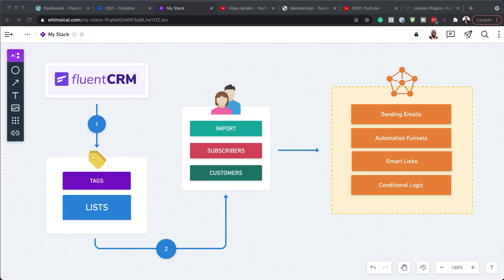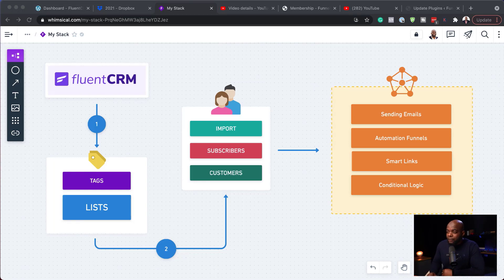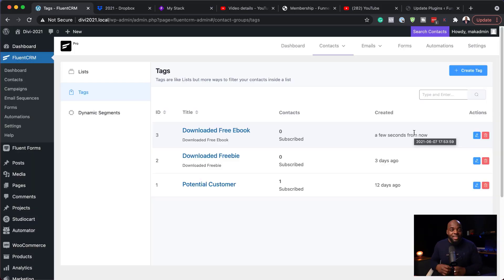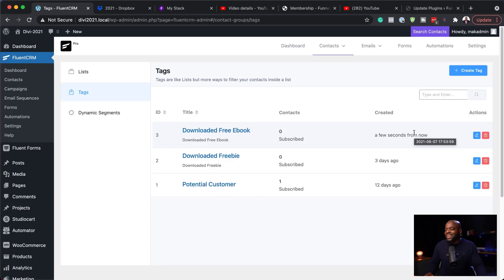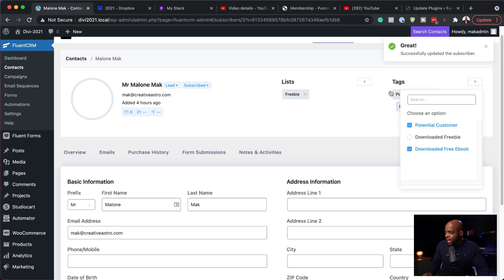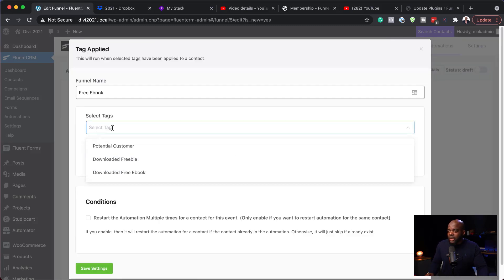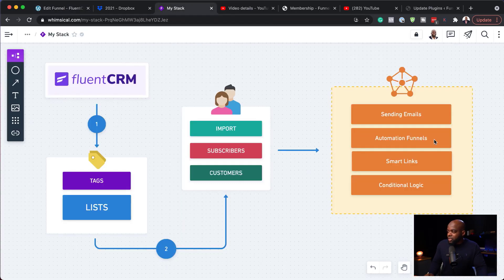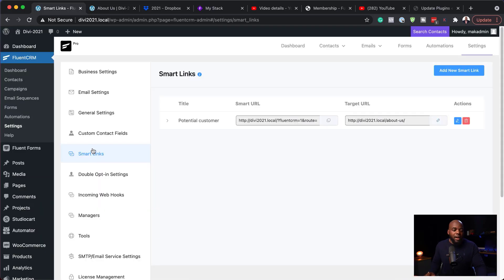FluentCRM Tutorial - FluentCRM Workflow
In this FluentCRM tutorial, I am going to show you the FluentCRM workflow to help you get started fast. The Fluentcrm Tutorial is a series of tutorials to help you master FluentCRM. (Use Coupon MAK)